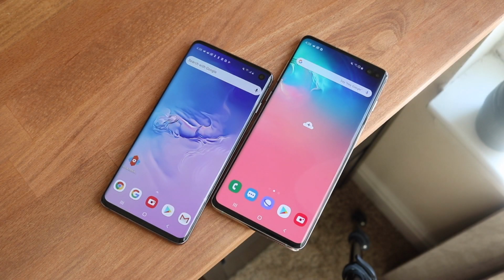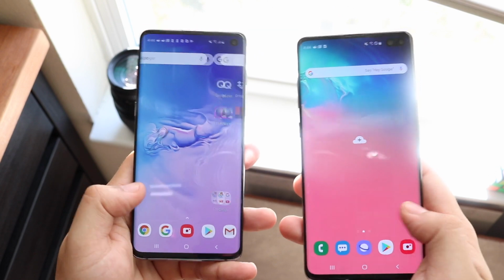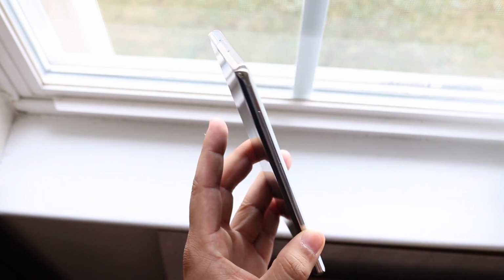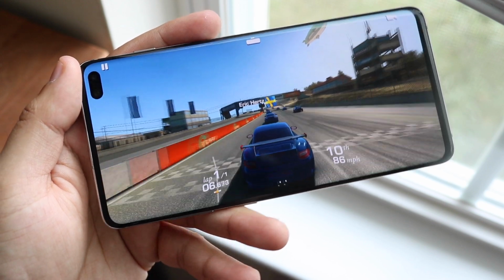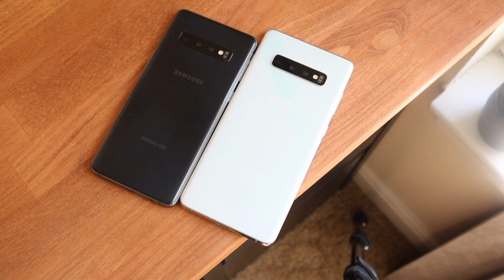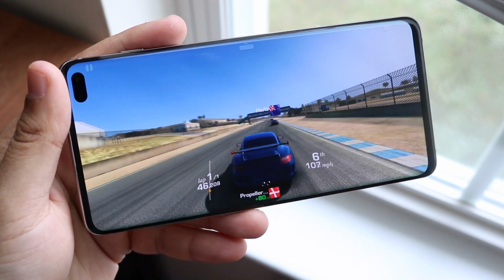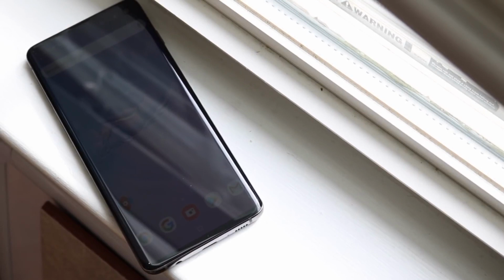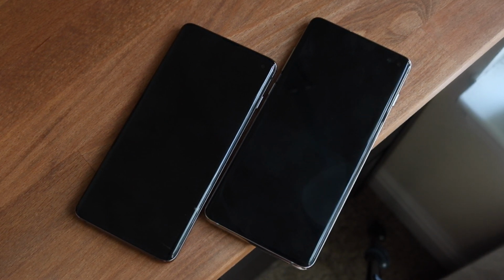Samsung Galaxy S10 Vs Samsung Galaxy S10+! (Comparison) (Review)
The Samsung Galaxy S10 and the Galaxy s10+ have been out for a couple of months now, so how do they hold up now? Let’s find out!